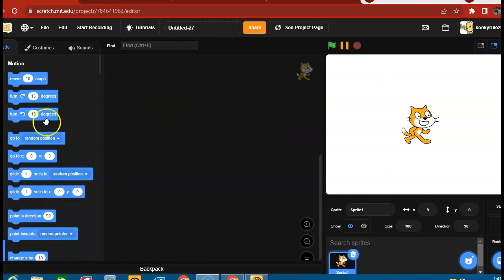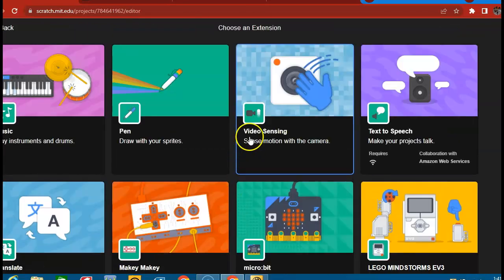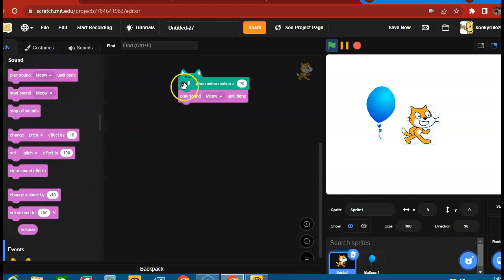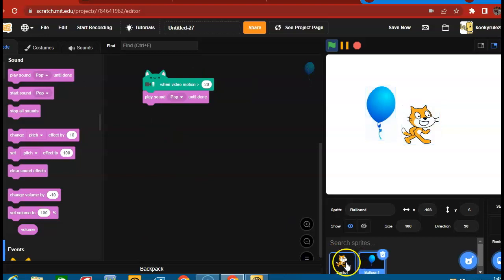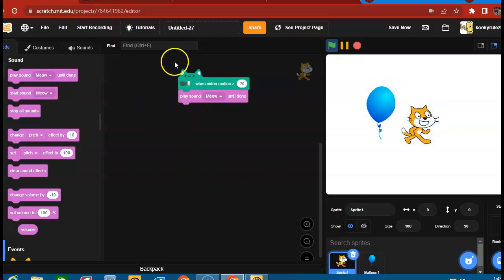How to use the video sesnsing on scratch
this will teach u how to use the video senseing